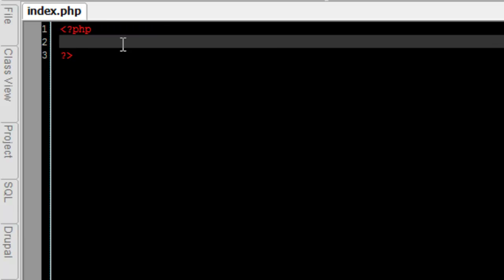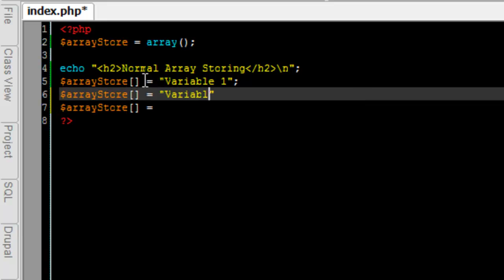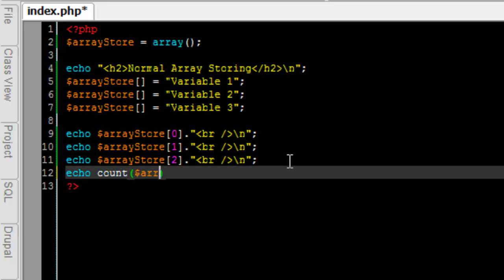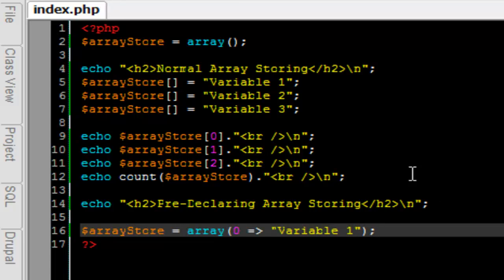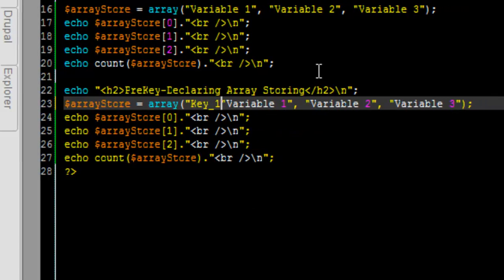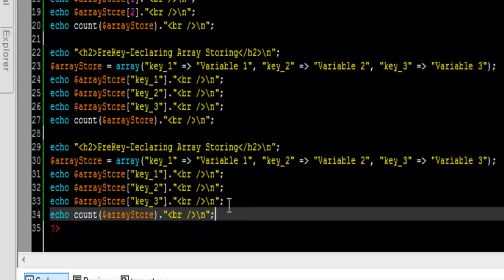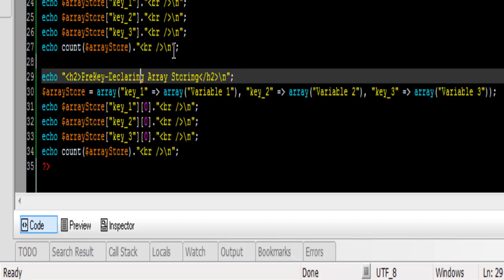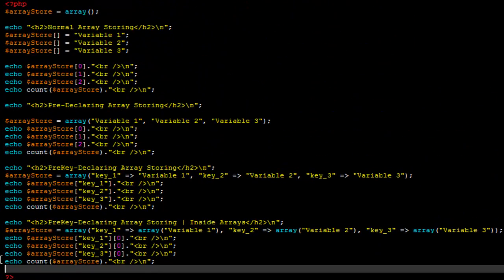[PHP Tutoial][3]Arrays and Keys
In this video I will be talking about the arrays and how you can use them in different ways to suit your needs.